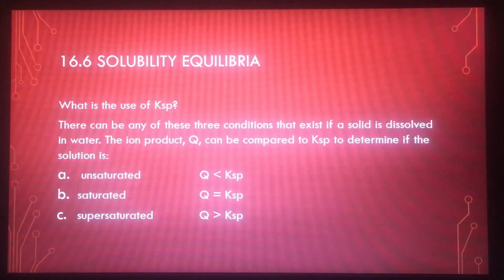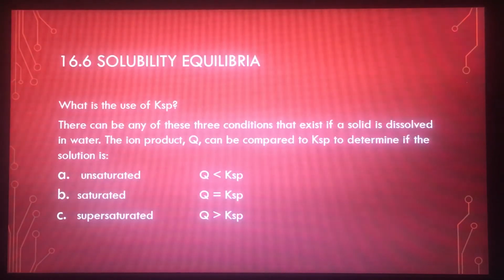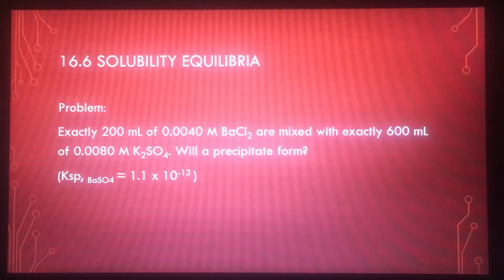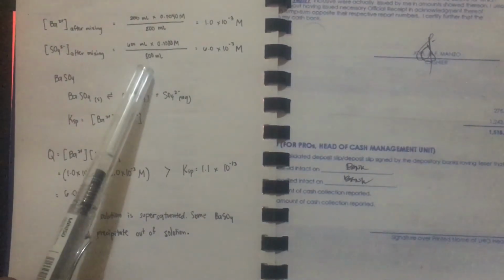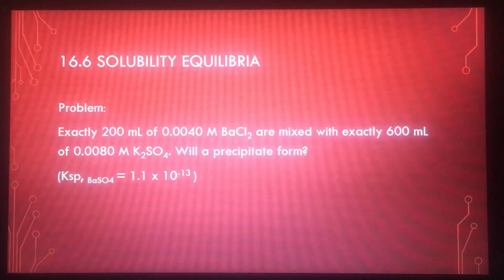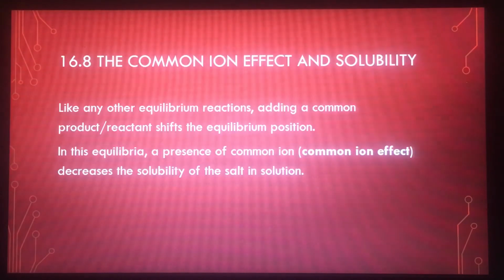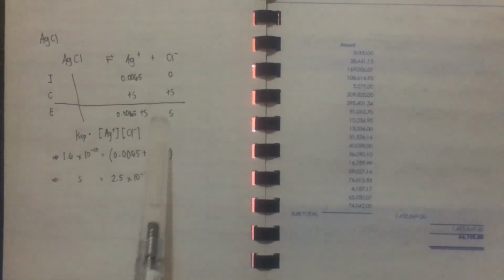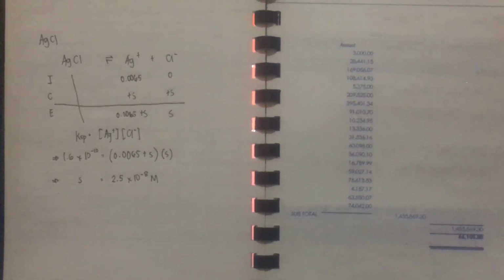16.8 The Common Ion Effect and Solubility